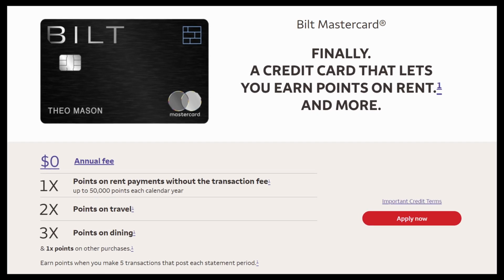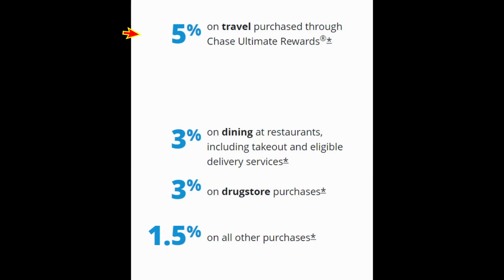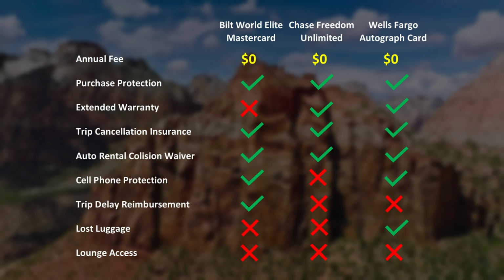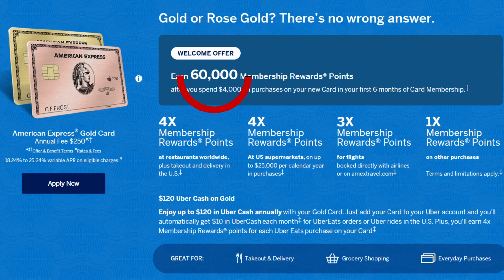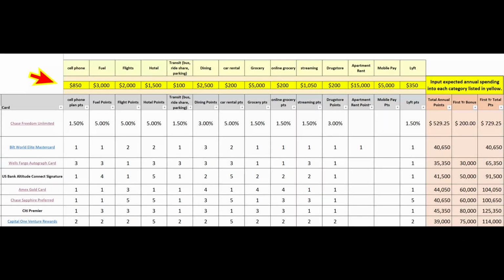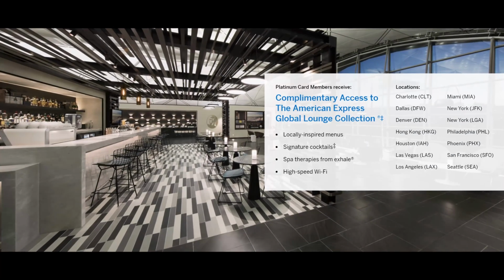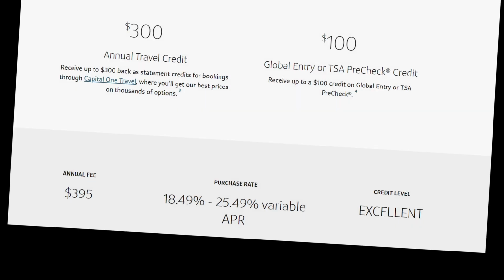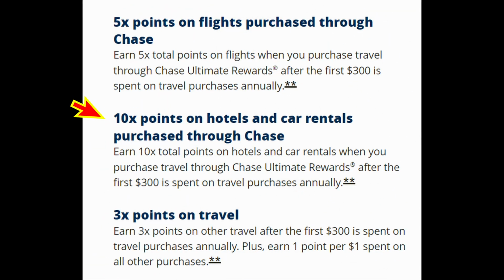The Best Travel Credit Card: Benefits vs. Cost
The Best Travel Credit Card 2022 | Free Benefits Worth Thousands - I review the travel credit cards within three different groups 1) Novice traveler with no annual fees 2) Intermediate traveler with low annual fees and 3) Top Tier Luxury traveler with high annual fees and a lot of extra added benefits.  In showcasing these cards, I try to break down the details into digestible pieces to showcase the sign on bonus, how points are earned, and list out the added benefits that many people may not be aware of.  In some cases, you may have one of these cards that offers trip insurance or cell phone insurance that could save you hundreds of dollars a year, and you may not know it.

I also provide a free comparison spreadsheet where I list each of the basic card details along with the added benefits so you can see how each of these top travel cards compare.  And for my fellow brothers and sisters that are in the active duty military, I share an important bonus detail about these travel cards that could be worth hundreds of dollars in free benefits.

Educating yourself with knowledge is the best investment you can make.
The Psychology of Money
The One Page Financial Plan
The Intelligent Investor
The Millionaire Fastlane
The Millionaire Next Door

00:00 - Intro
00:49 - No Annual Fee Cards
04:26 - Low Annual Fee Cards
07:18 - Card Comparison Tool
08:06 - Luxury Cards
10:34 - Military Bonus

 💡📷💡  𝐌𝐘 𝐄𝐐𝐔𝐈𝐏𝐌𝐄𝐍𝐓   💡📷💡
My primary camera
Secondary camera
Mobile camera
Main microphone
Backup microphone
Primary Light
Hair Light
Camera stand main
Camera stand mini
Light stand main
Hair light light stand
Light umbrella

All opinions expressed by Brian are solely provided as content.  Do not treat any opinion by Brian as gospel that needs to be recreated.  Brian is not a fiduciary or financial advisor.  All financial topics are for illustration where the outcomes are not guaranteed or expected.  There exists real risks in all forms of investment, so do your homework and make your own decisions.